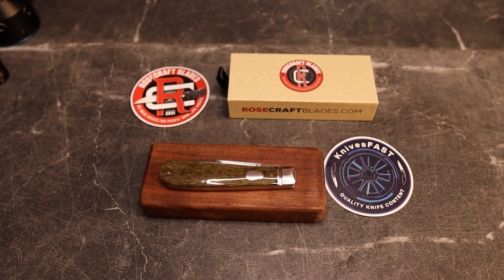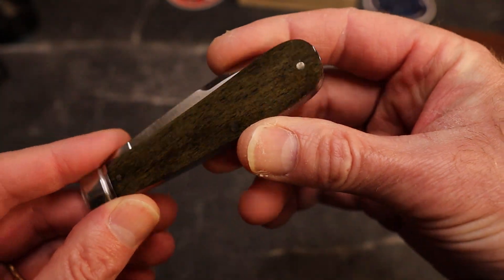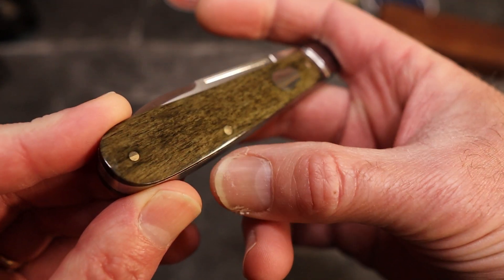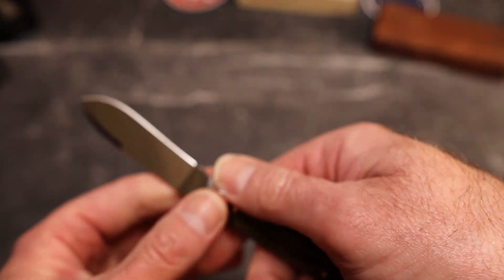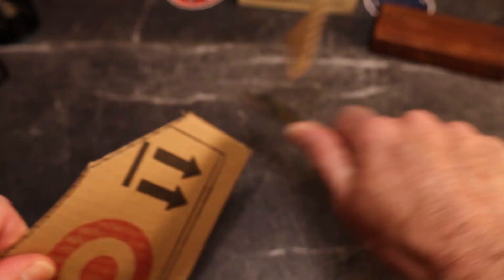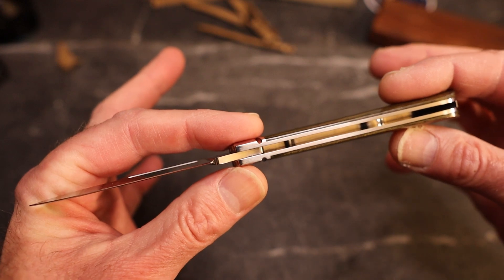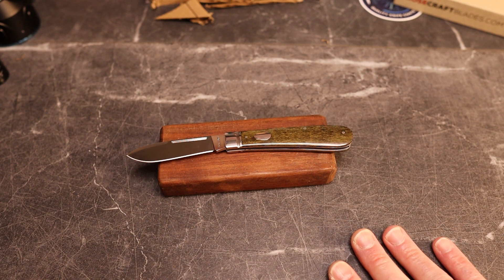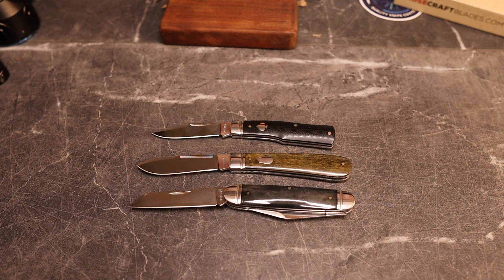A Really Great & Popular Jack Knife - Rosecraft Nolichucky Jack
This is my review of the NEW Rosecraft Nolichucky Jack. They drop on Monday April 15th.